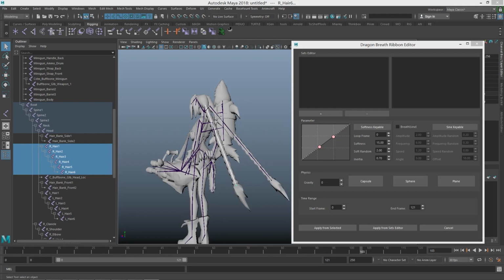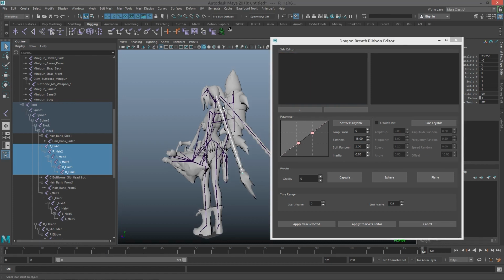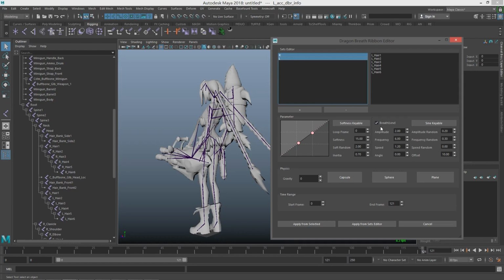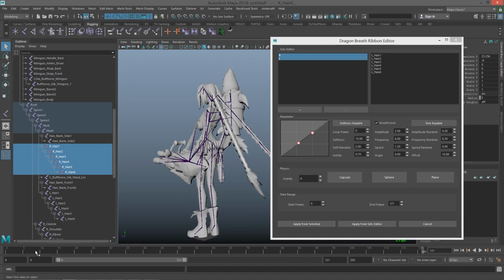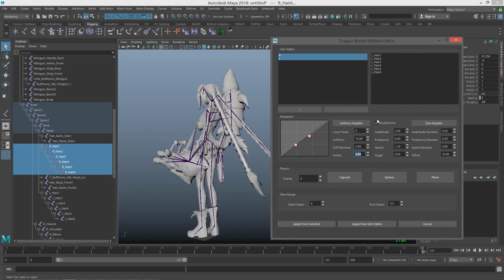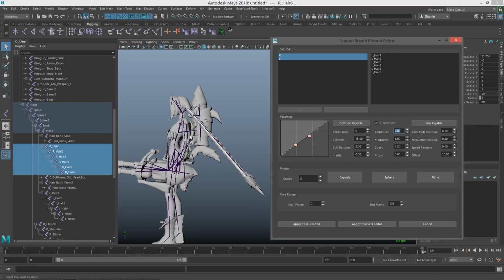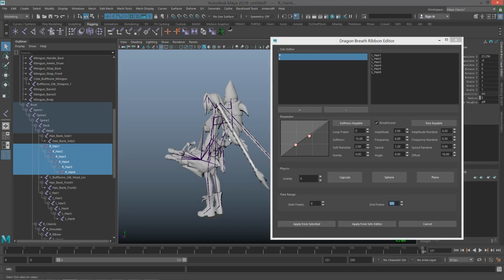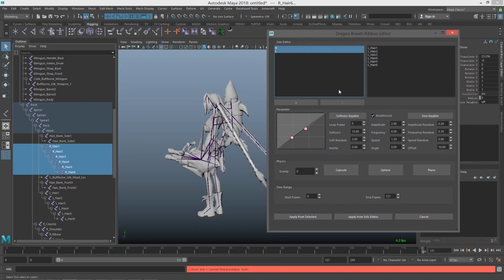Dragon Breath Ribbon Maya General Introduction